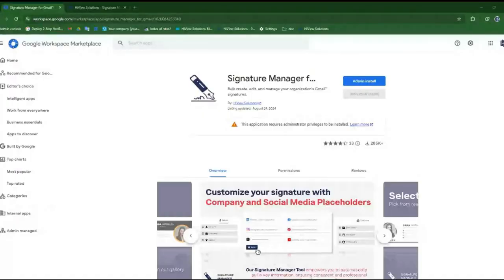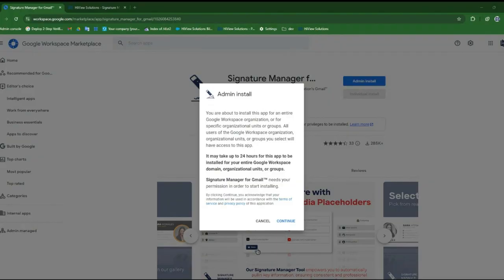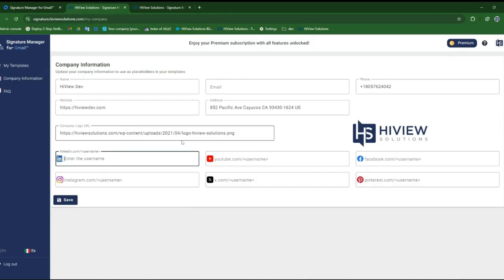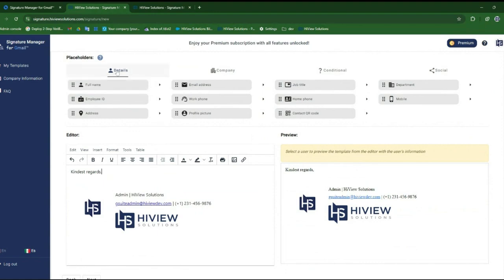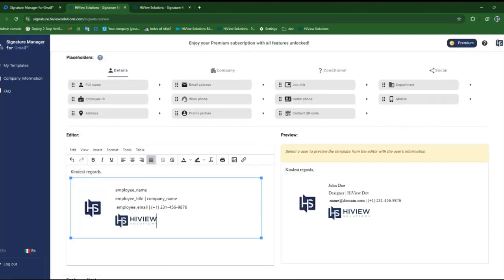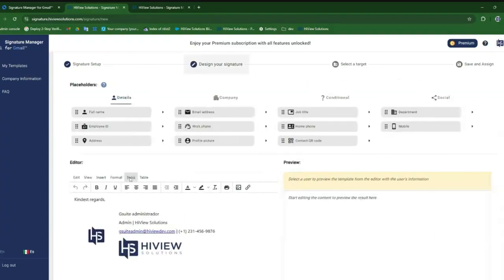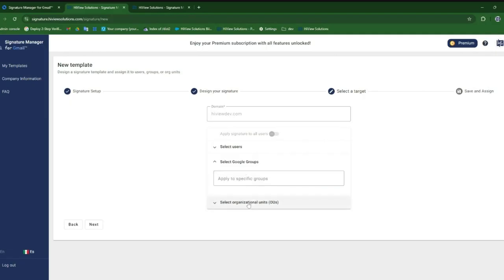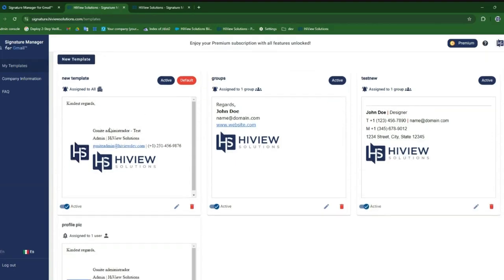Signature Manager for Gmail Product Tour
Discover how our intuitive signature management tool can help you create professional-looking emails that reflect your brand's image and values.

Watch this short video to learn about the benefits of using Signature Manager, including:

Customizable templates for a consistent look Easy social link integration Automation features for streamlined workflows

Signature Manager is designed to help businesses like yours establish a strong online presence. Take a look and see how it can work for you!